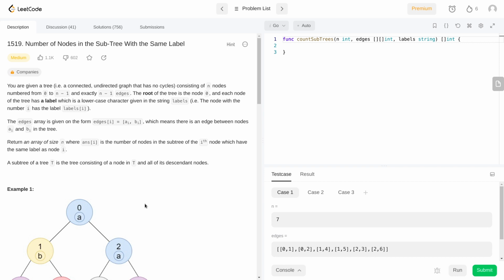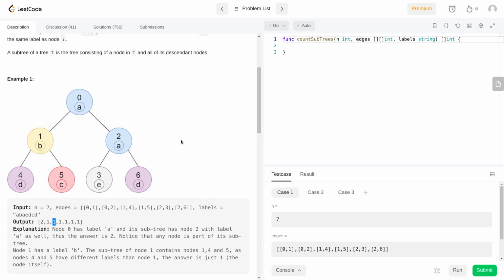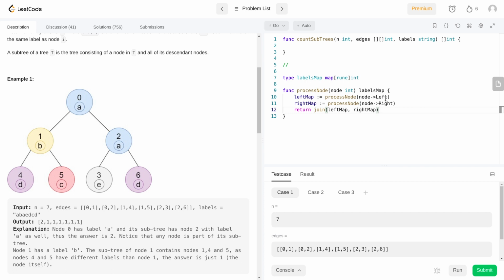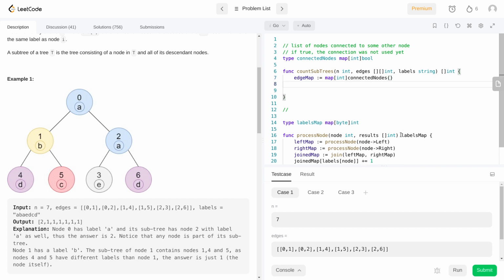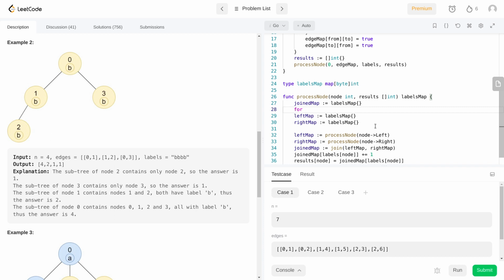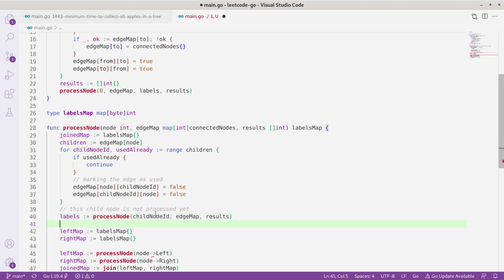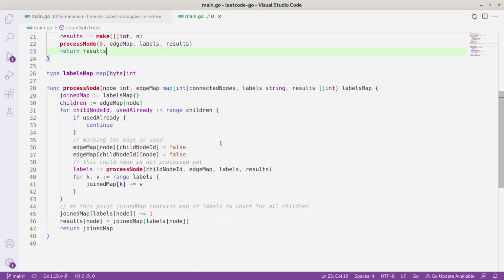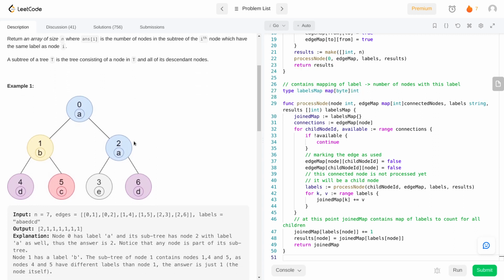Solving Leetcode 1519. Number of Nodes in the Sub-Tree With the Same Label